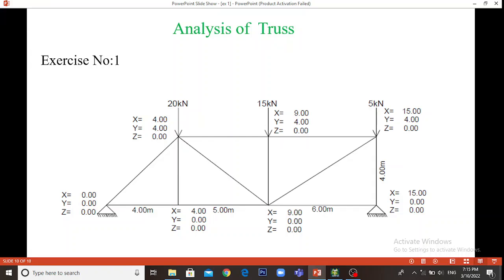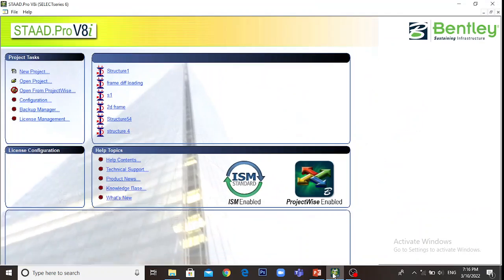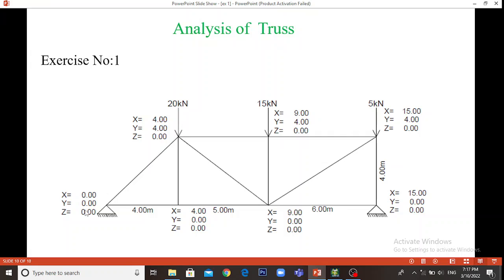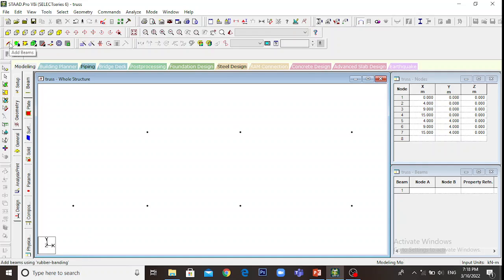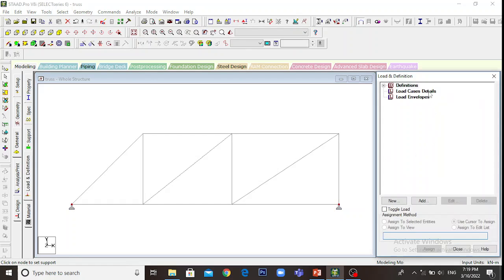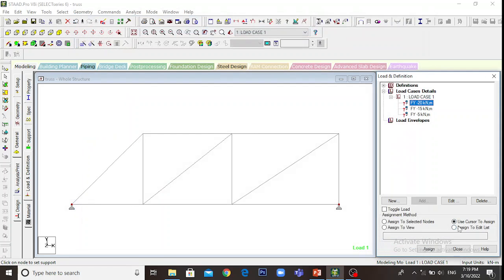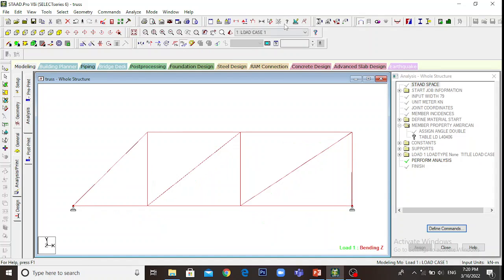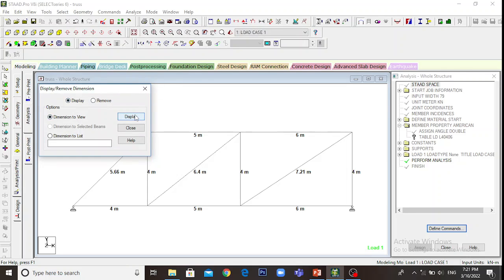staad tutorial truss1